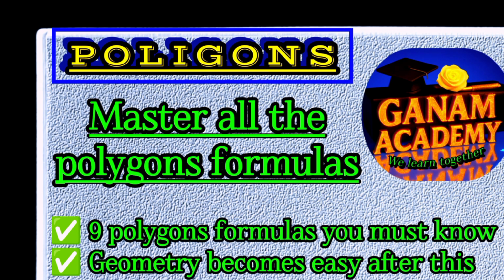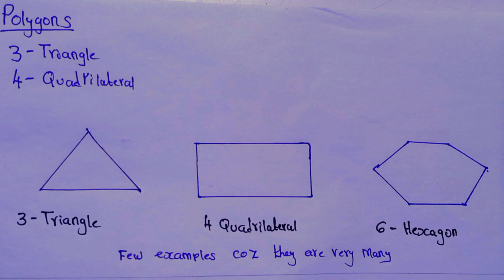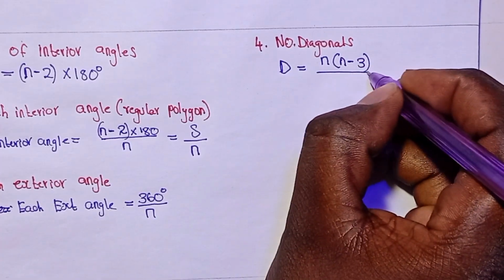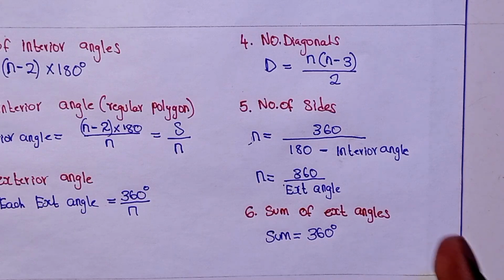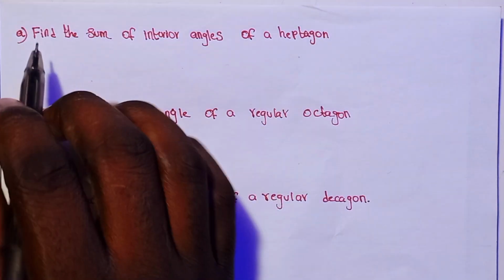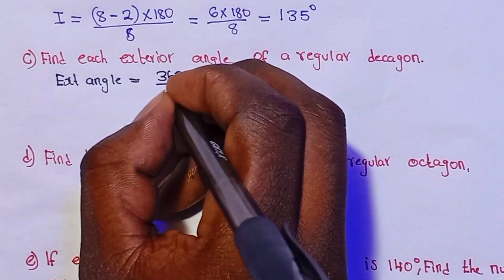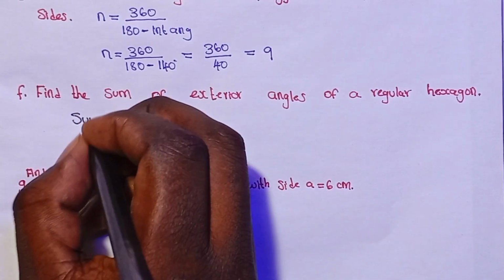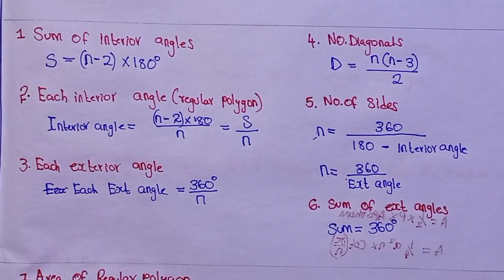How_to_Master_all_the_polygons_formula_geometry_made_easy_ polygon geometry ganamacademy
Welcome to Ganam Academy! 🎓
In this video, we’ll explore everything you need to know about polygons — from their meaning, types, and names to all the key formulas that help you solve polygon questions easily.

📘 What You’ll Learn:
✅ What a polygon is and how it’s formed
✅ Names of polygons from 3 to 10 sides
✅ Important formulas for polygons
✅ How to find interior & exterior angles
✅ How to calculate diagonals, perimeter, apothem, and area
✅ Step-by-step examples for each formula

By the end of this lesson, you’ll be able to handle any polygon question with confidence! 💪📐